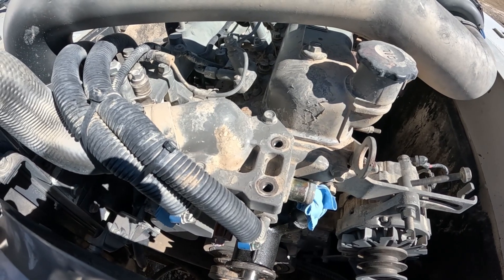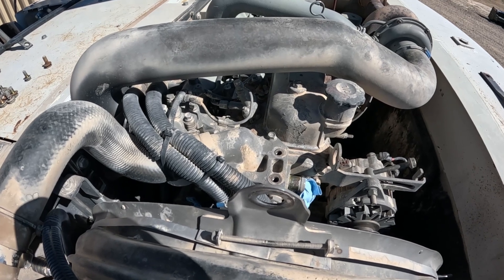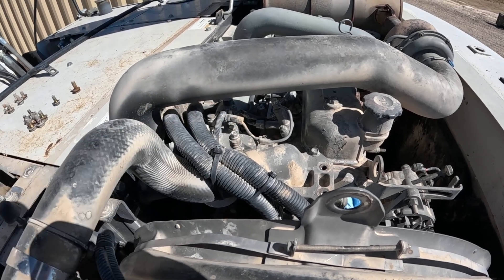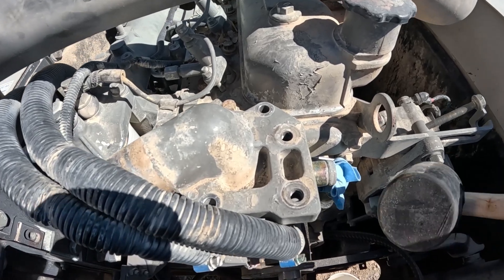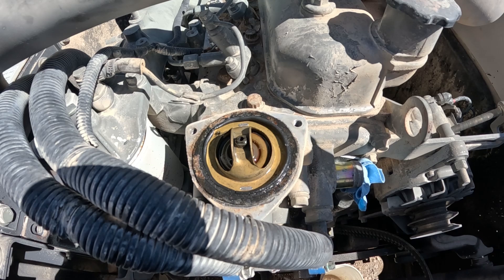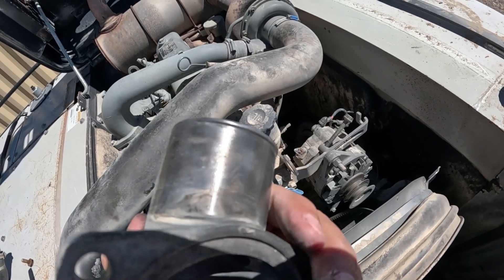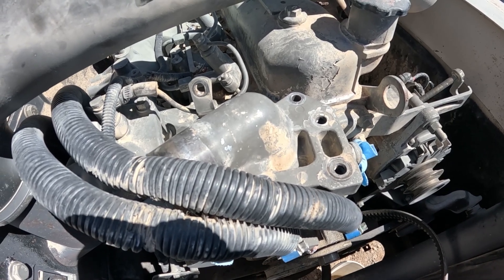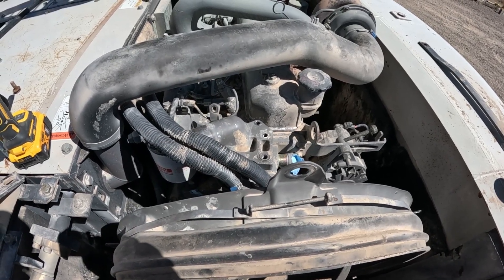Isuzu 6BG1T Engine Thermostat Replacement, Link-Belt 210LX Excavator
I replaced the thermostat in my 2004 Link Belt 210LX excavator. It is a quick and easy job. You will need 2 parts and a couple tools.

Parts & Part Numbers:
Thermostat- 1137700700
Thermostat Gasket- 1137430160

Tools:
12mm
7mm